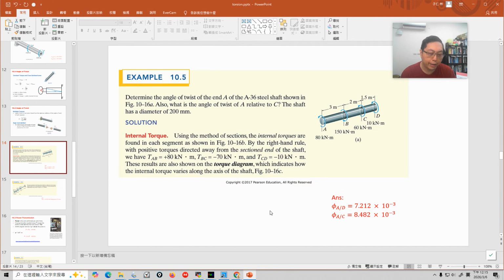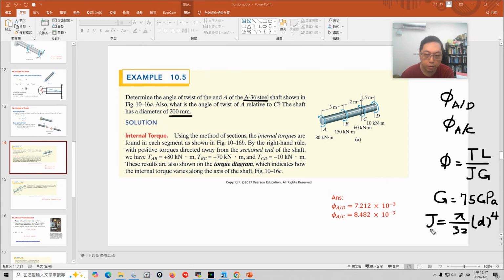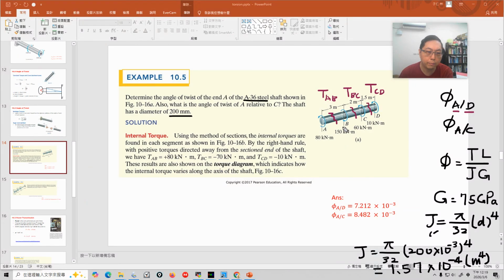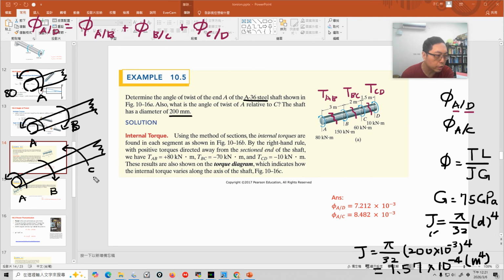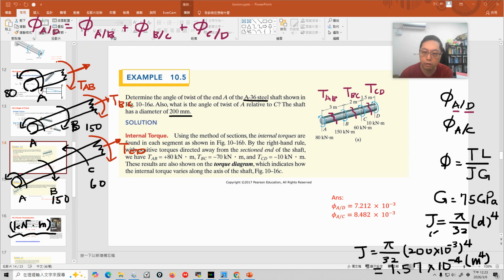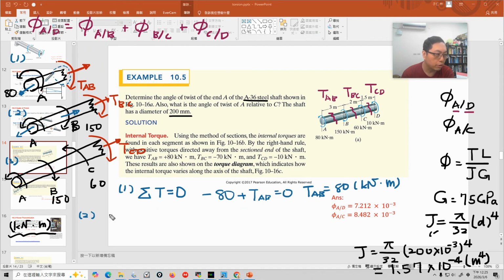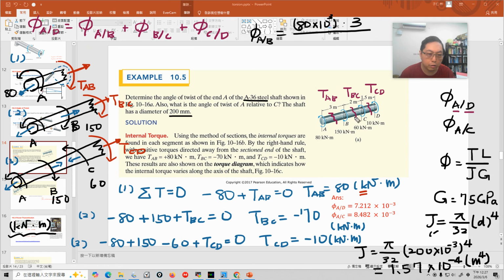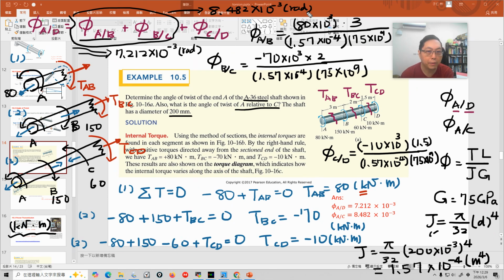torsion ex 1005 2026